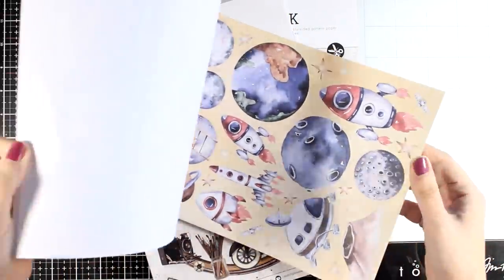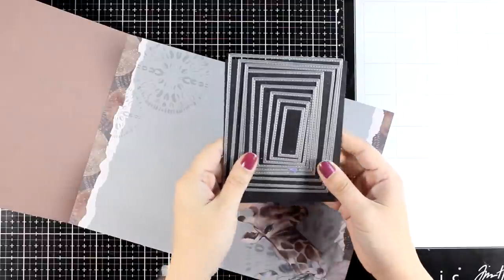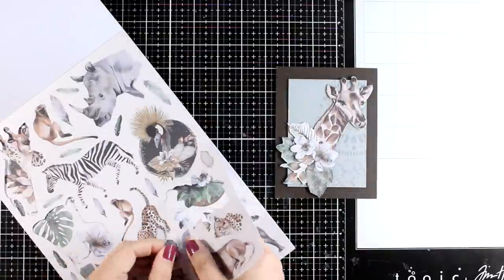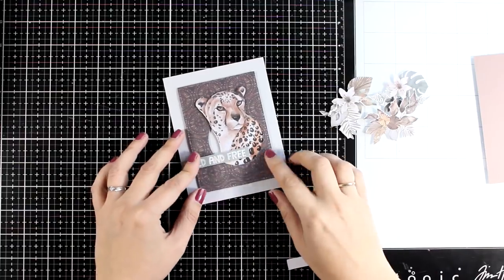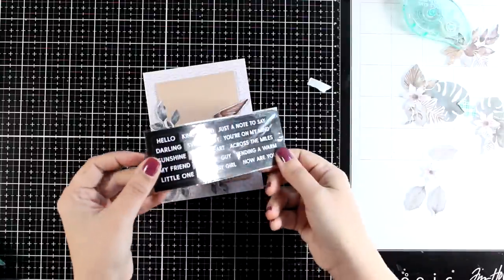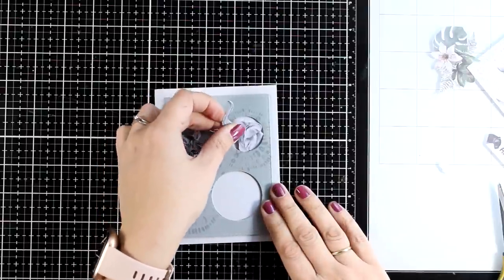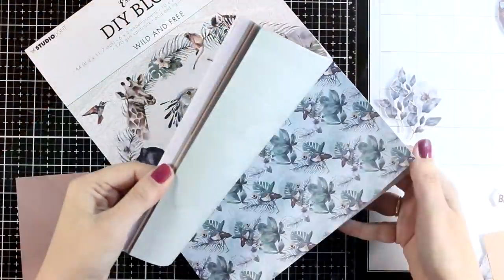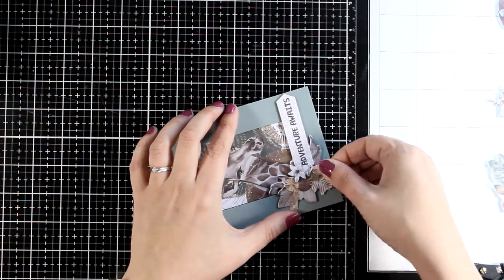1 paper pad - 10 cards | "wild and free" by Studio Light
Creating 10 cards using on epaper pad.